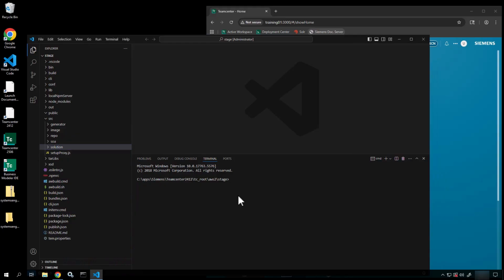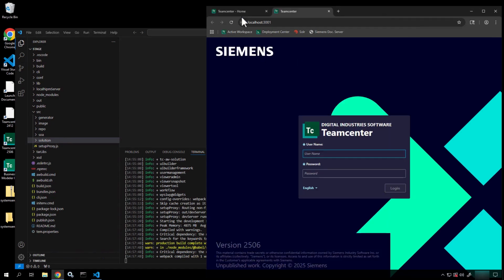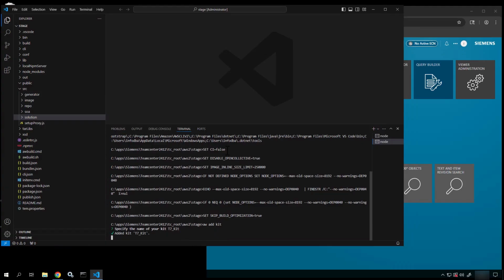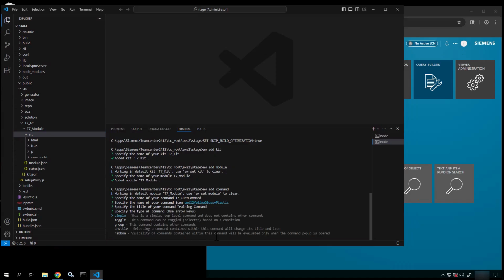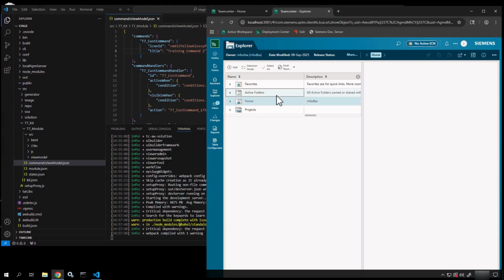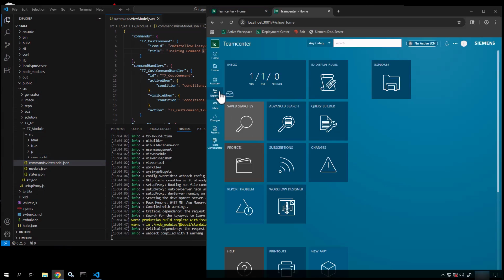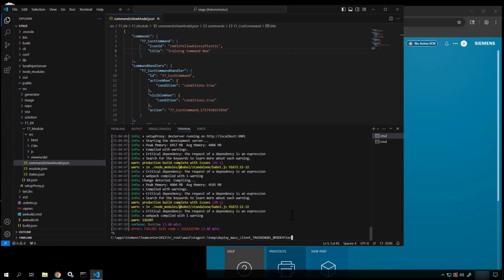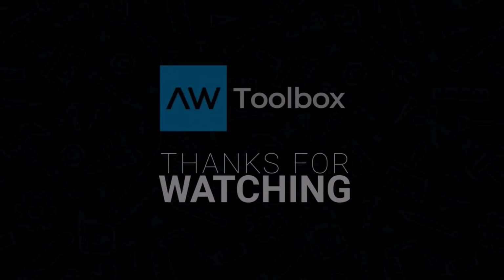Teamcenter 2506: Make Code Changes Efficiently using the Development Server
In this demonstration, the instructor provides a walkthrough of the setup and use of the Active Workspace Client (AWC) Development Server.

This feature allows developers to create an alternate Active Workspace Interface that does not modify the existing interface. The server rebuilds automatically when a change is made. Note that any addition/removal of a file in the file directory will require the Dev server to be restarted.